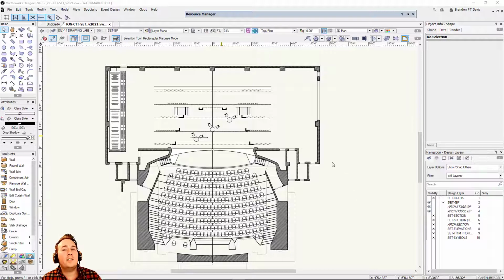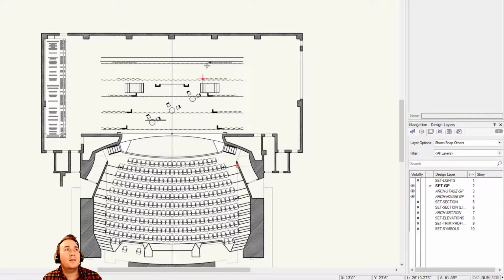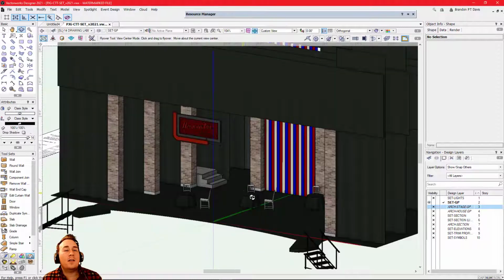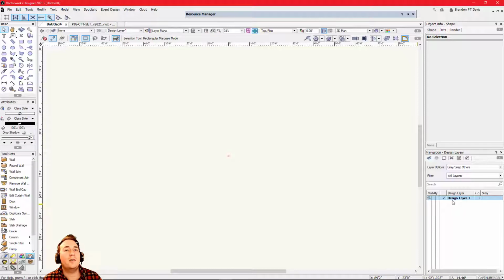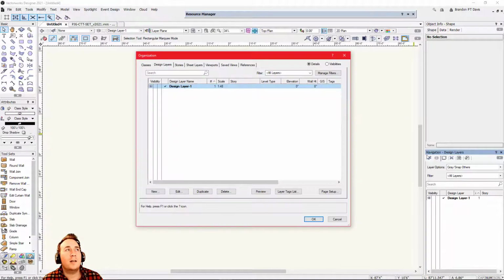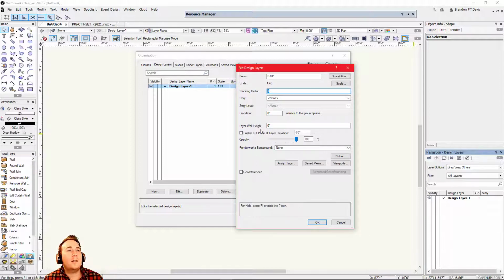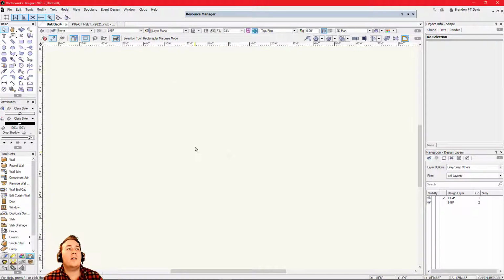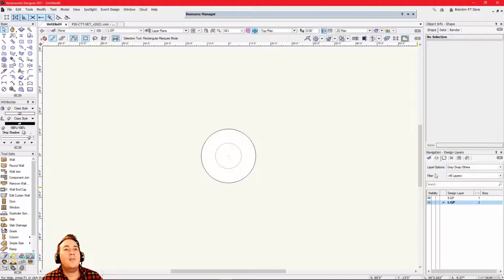Vectorworks Tutorial: Understanding Design Layers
In this second part of the Vectorworks tutorial, Brandon PT Davis, theatrical scenic designer, explores design layers and their role in organizing and visualizing design projects. Topics covered include:

How design layers function for drafting and organization.
Creating and naming design layers for scenic and lighting ground plans.
Managing visibility, stacking order, and scale for cohesive workflows.
Practical examples using a production file from The Pajama Game at UC Irvine.

0:00​ - Intro
0:13​ - Design Layers
3:13 - Creating Design Layers
6:15​ - Stacking Layers
7:42​ - Conclusion

Whether you’re new to Vectorworks or looking to refine your design process, this tutorial offers practical tips to enhance your efficiency.